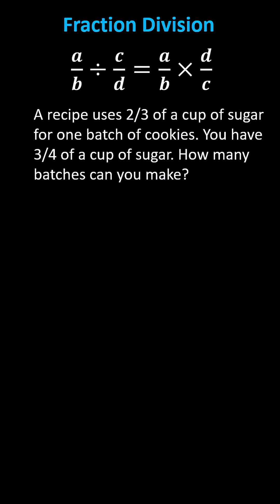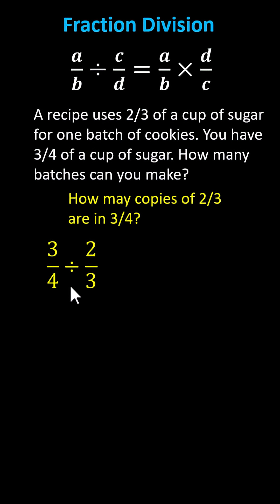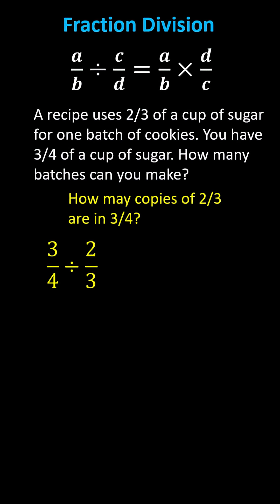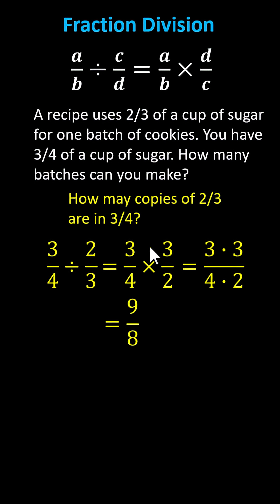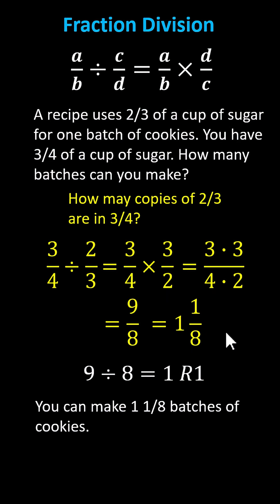Fraction Division Application: How Many Batches From a Recipe